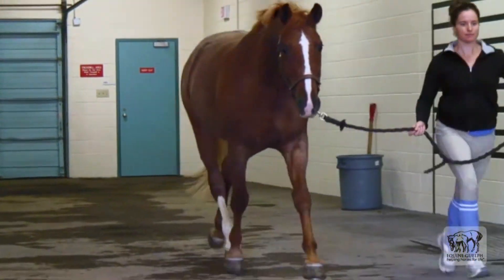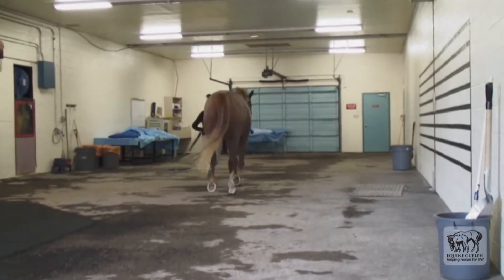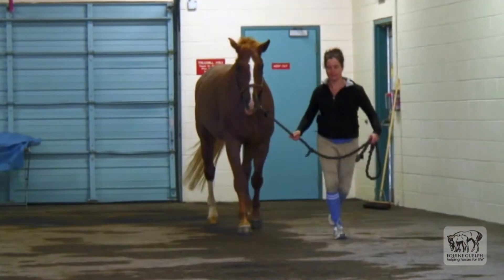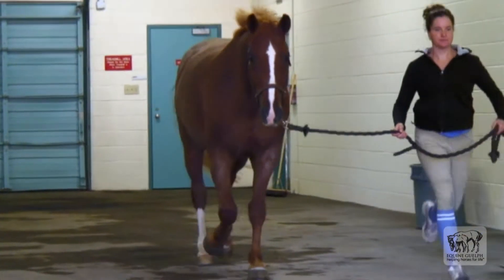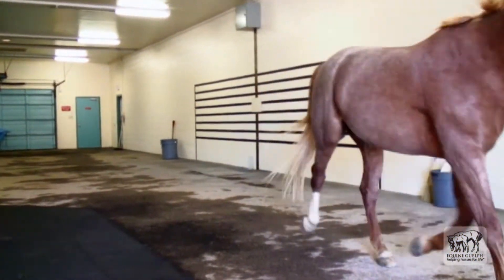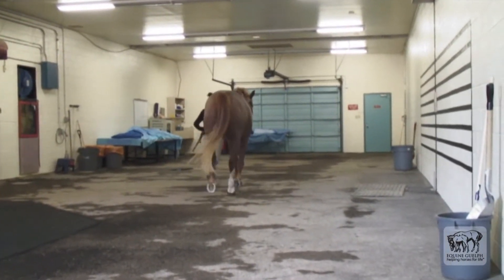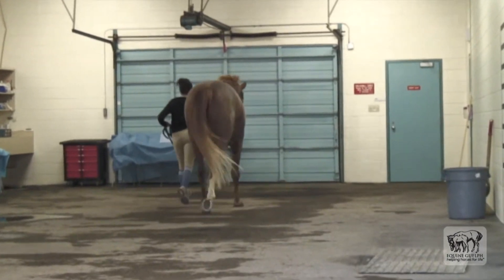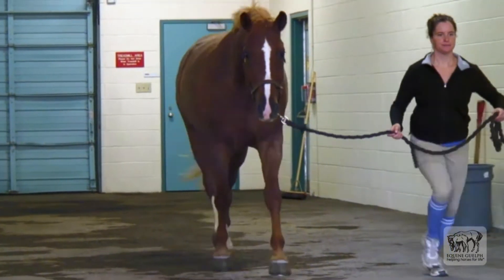VIDEO CHALLENGE Case 4 Results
Lameness LAB - Video Challenge
Here is the challenge! Watch this Case Study Video and access if the horse is lame and if so, which leg is lame. Afterwards watch the Results video and listen to the diagnosis from Dr. Nicola Cribb to see if you are right!

00:11 Breezeway